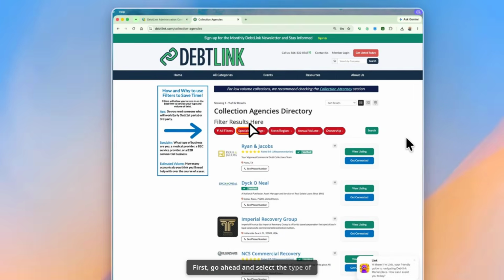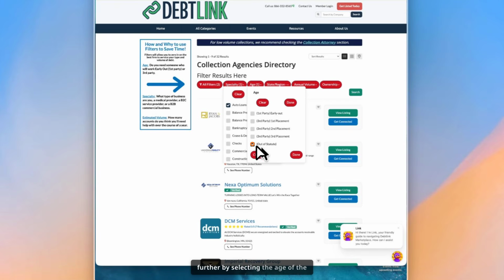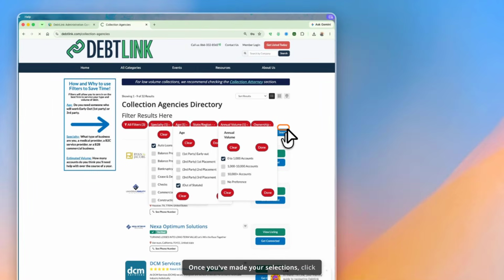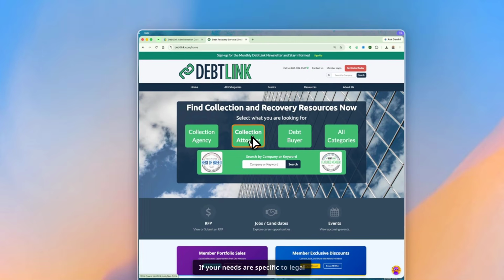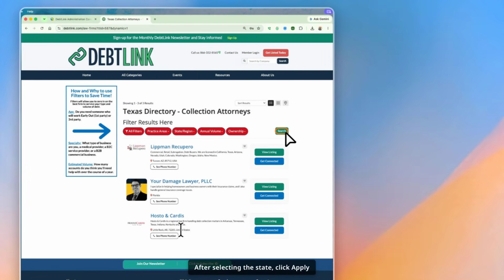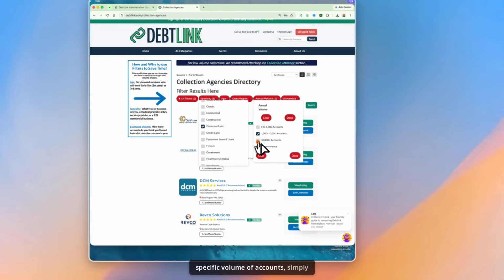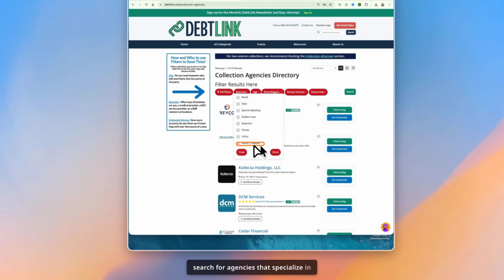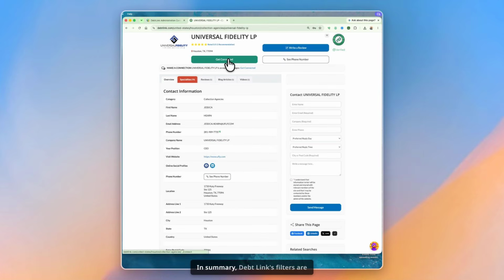How to use filters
How ti use filters on DebtLink